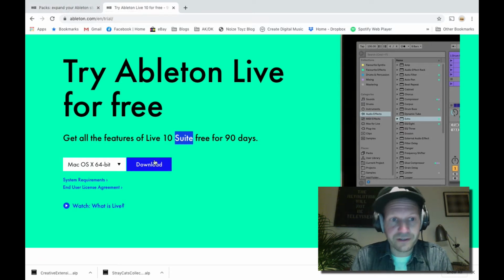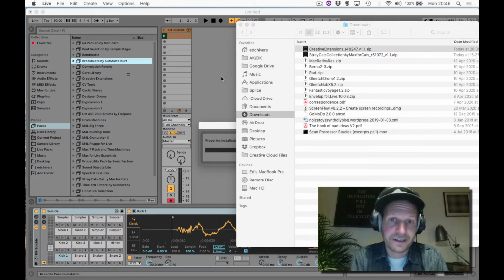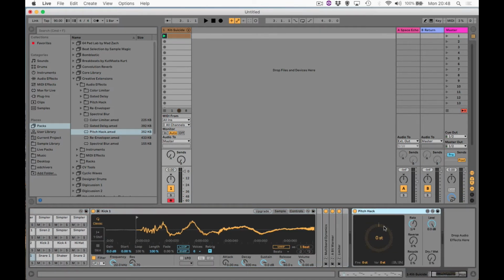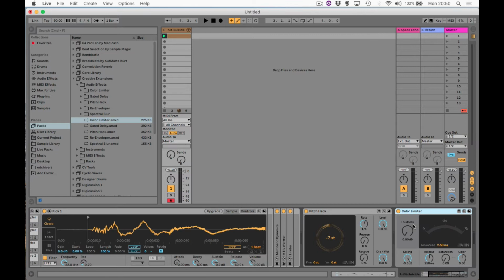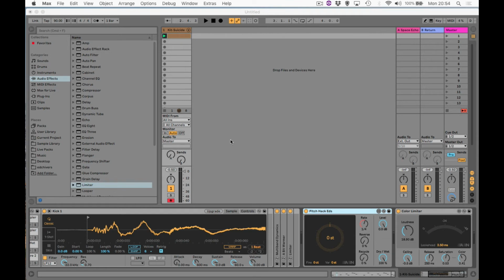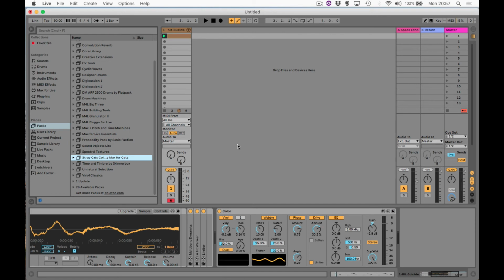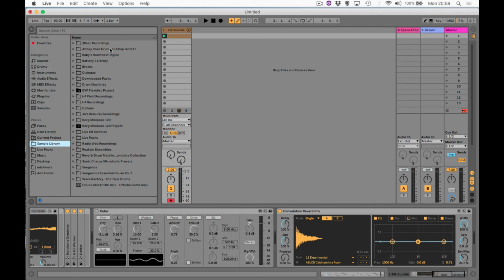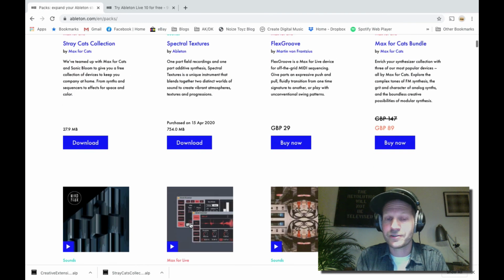Ableton - Installing Packs and Max for Live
This video focusses on how to install packs, and what Max for Live is.